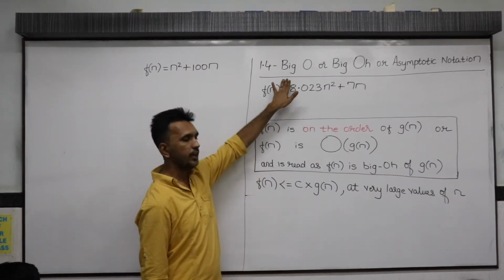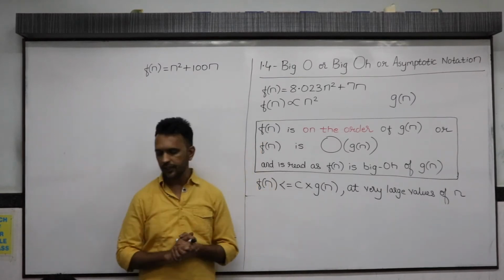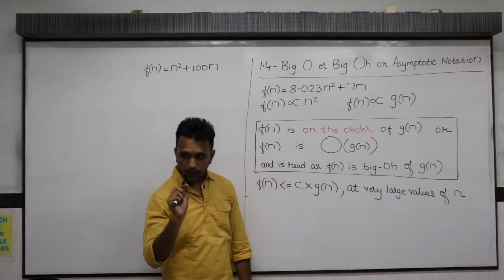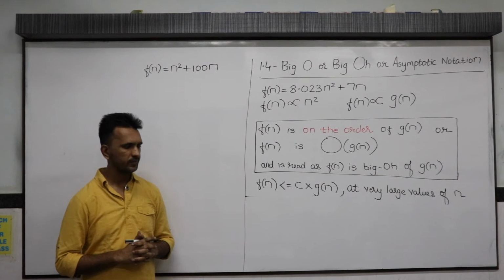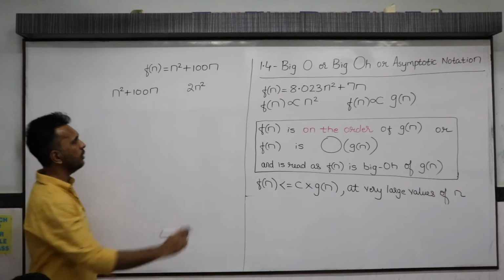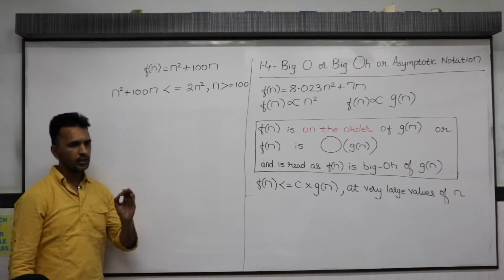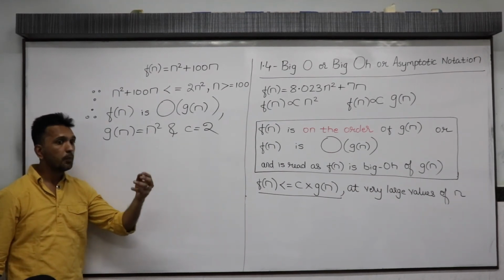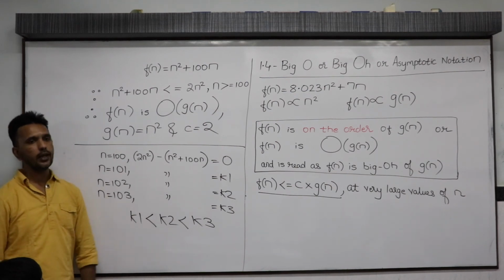AoA Lecture 1 - Part 4